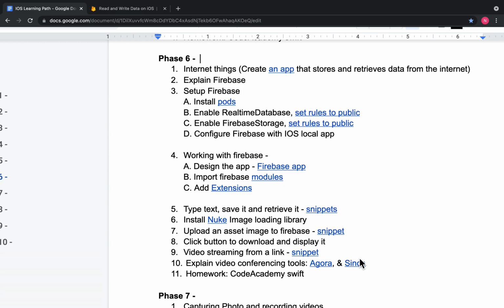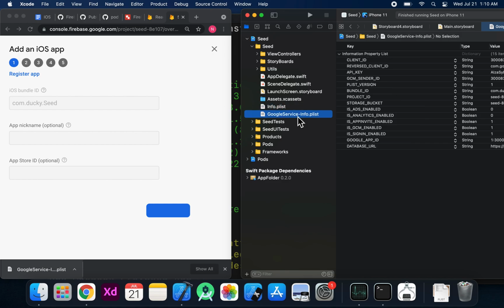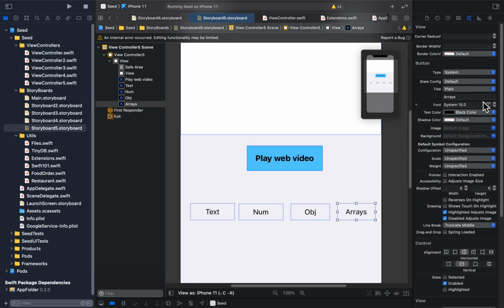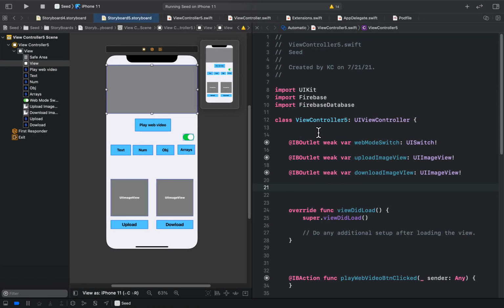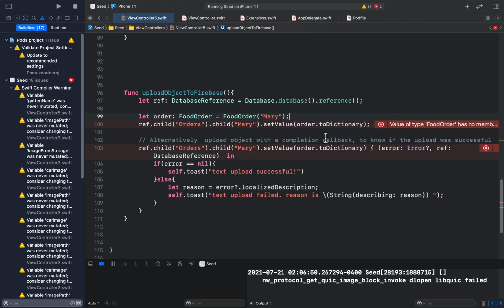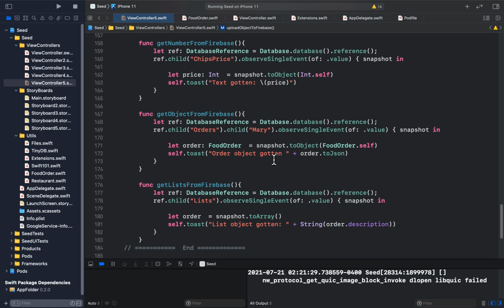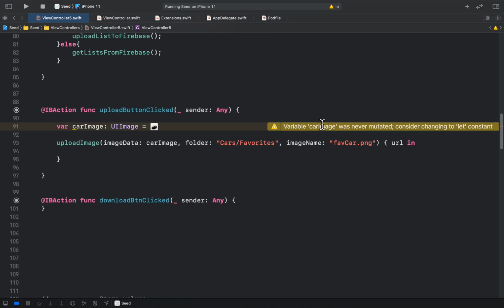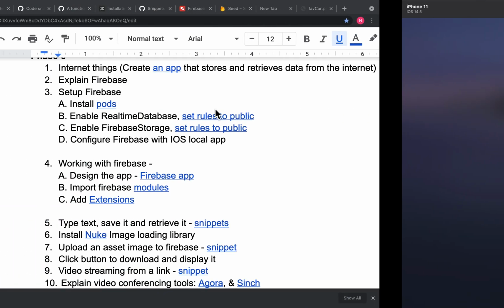Learn IOS - Phase 6: Firebase - saving data on the cloud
The sixth phase of a 10 phase journey on learning iPhone app development.
This video dives into:
1. Firebase overview, setup and configuration
2. Saving data on Firebase database easily: Lists, numbers, Strings, objects
3. Saving images on Firebase Storage
4. Retrieving saved data from firebase
5. Loading Images efficiently in Swift using the Nuke library
6. Video streaming from a link